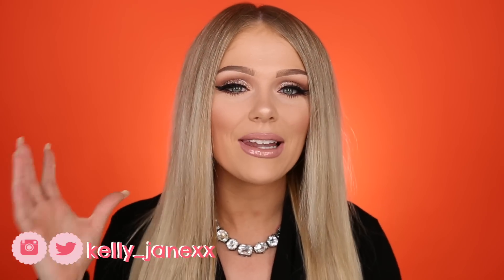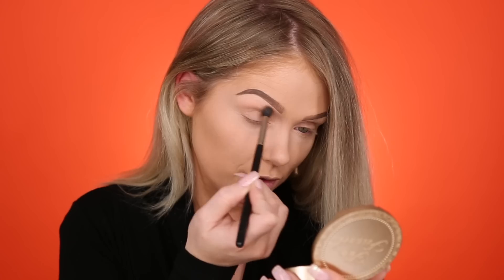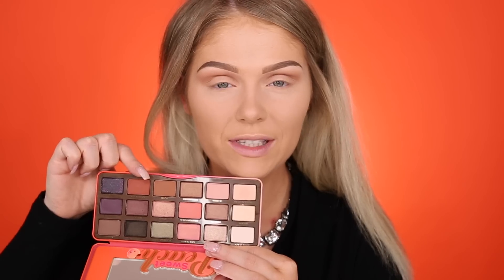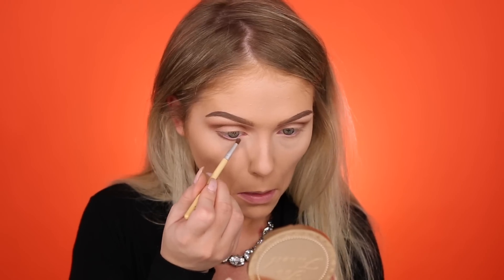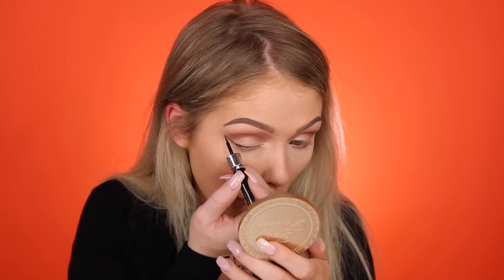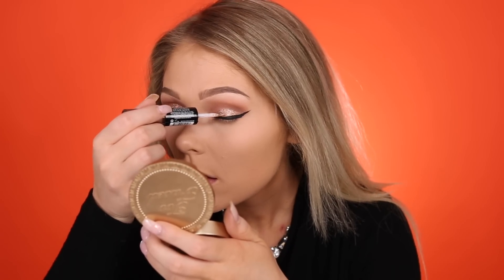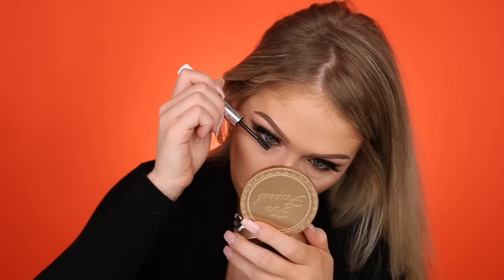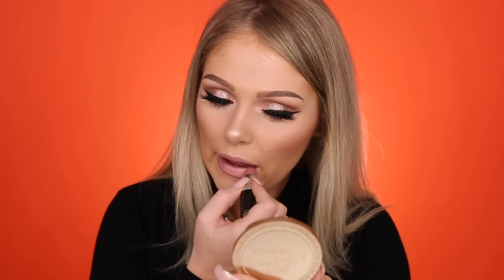Holiday Makeup Tutorial 2016 | Too Faced Sweet Peach Palette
NYX Viva Glam Lip Gloss in VIP